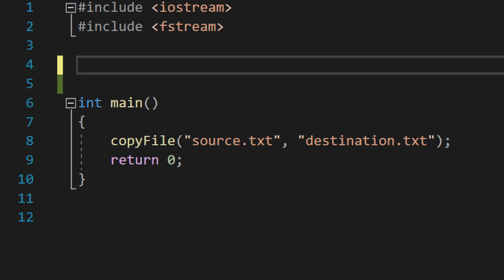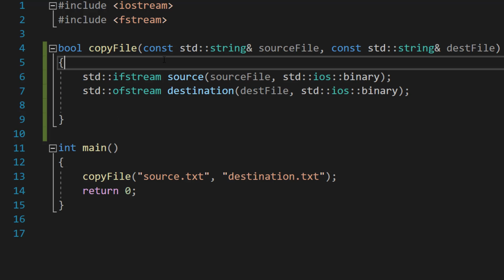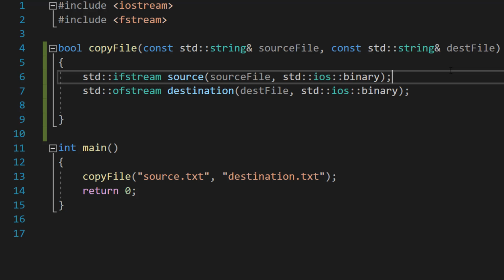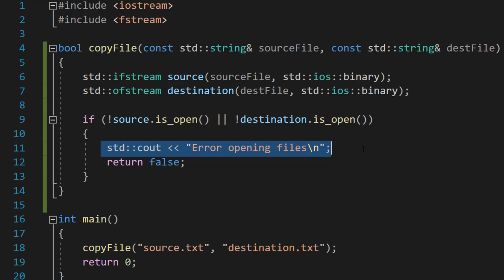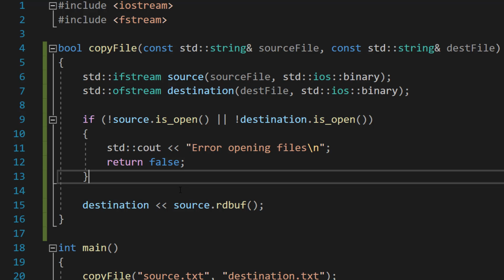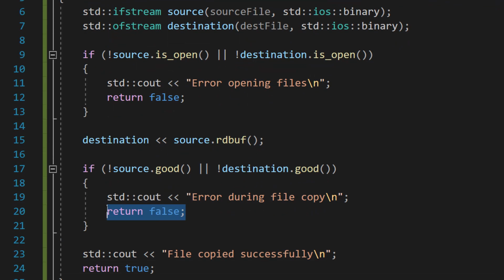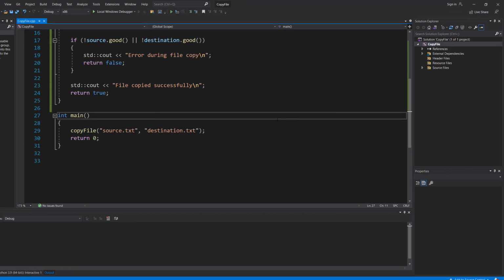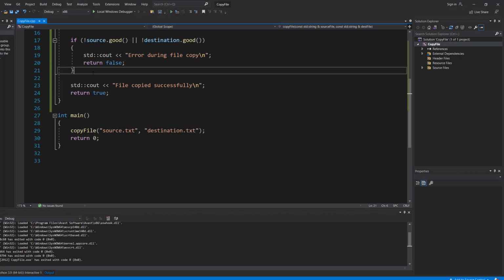How to Copy a File Using C++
Greetings, in this C++ tutorial we shall be looking at how to copy and paste a file using C++. To maka a copy of a file using C++, we will will open our original file and write what is in that file to a new file at a different filepath.

Think of it like coppying your mate's homework in class.